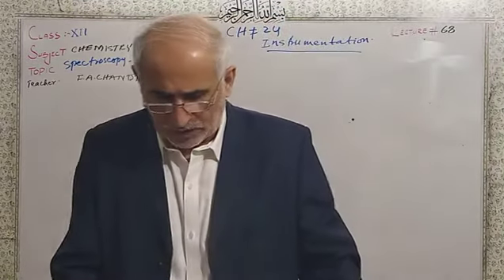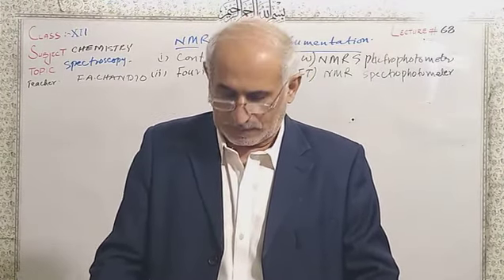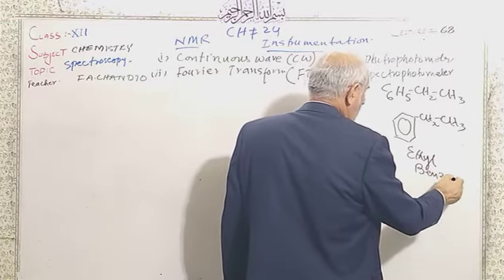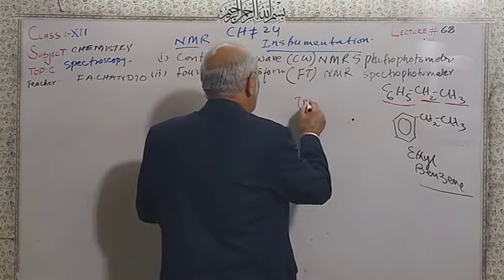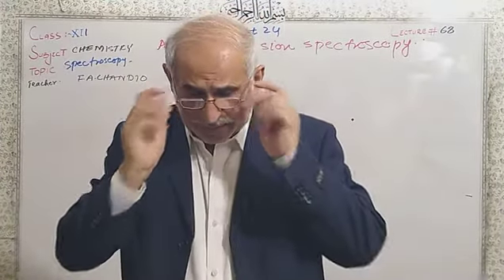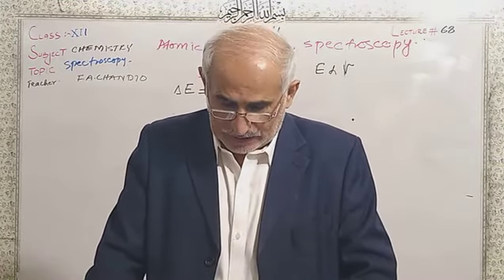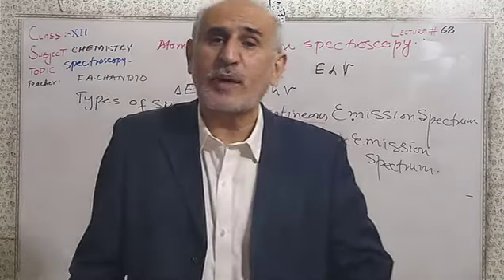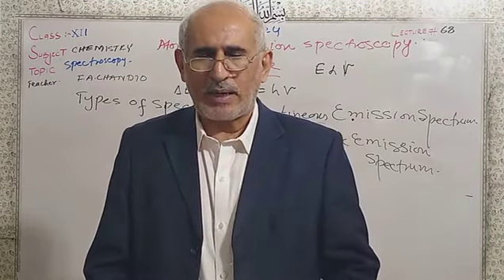Grade 12 Chemistry 68